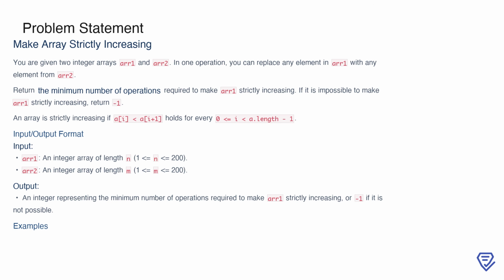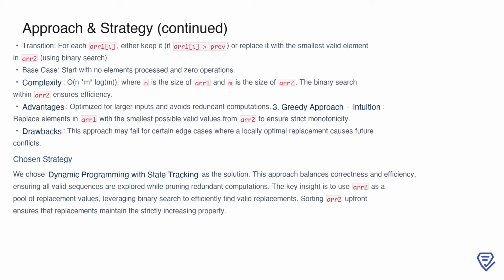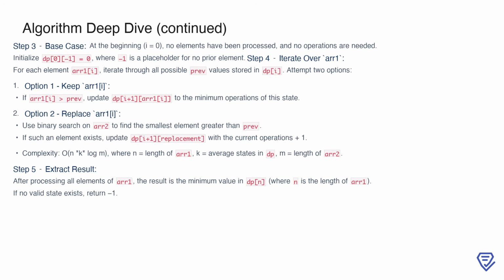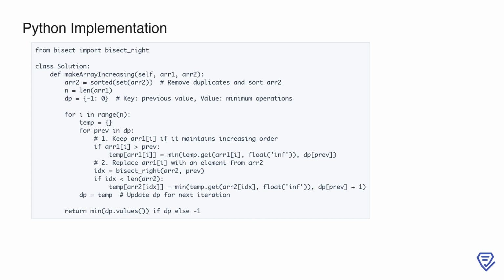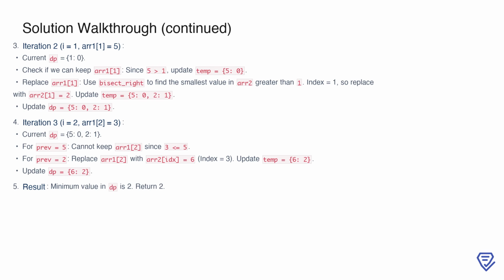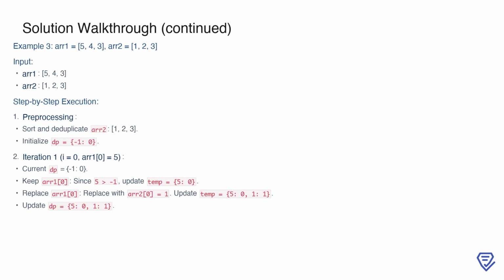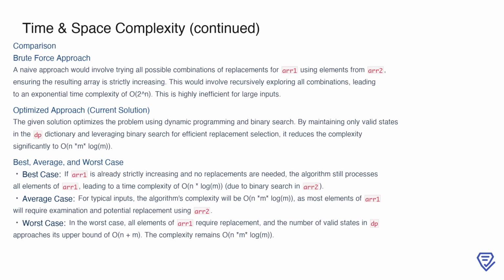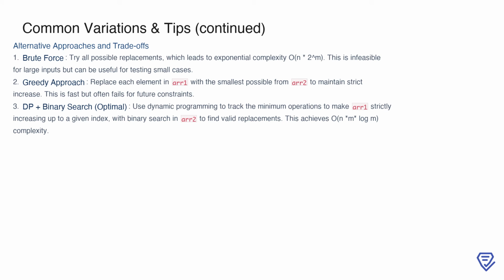LeetCode 1187: Make Array Strictly Increasing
Difficulty: Hard

⏱️ Timestamps:
00:00 - LeetCode 1187: Make Array Strictly Increasing
00:20 - Problem Statement
01:04 - Problem Statement (continued)
01:36 - Problem Statement (continued)
02:23 - Problem Statement (continued)
03:14 - Approach & Strategy
04:22 - Approach & Strategy (continued)
05:24 - Approach & Strategy (continued)
06:26 - Algorithm Deep Dive
07:39 - Algorithm Deep Dive (continued)
09:03 - Algorithm Deep Dive (continued)
10:06 - Algorithm Deep Dive (continued)
11:07 - Python Implementation
13:33 - Java Implementation
14:33 - Java Implementation (continued)
15:35 - Solution Walkthrough
16:44 - Solution Walkthrough (continued)
18:08 - Solution Walkthrough (continued)
18:58 - Solution Walkthrough (continued)
20:33 - Solution Walkthrough (continued)
21:18 - Solution Walkthrough (continued)
22:27 - Time & Space Complexity
23:21 - Time & Space Complexity (continued)
24:07 - Time & Space Complexity (continued)
24:51 - Time & Space Complexity (continued)
26:12 - Common Variations & Tips
27:32 - Common Variations & Tips (continued)
28:45 - Common Variations & Tips (continued)
29:48 - Conclusion
30:09 - Thank You!